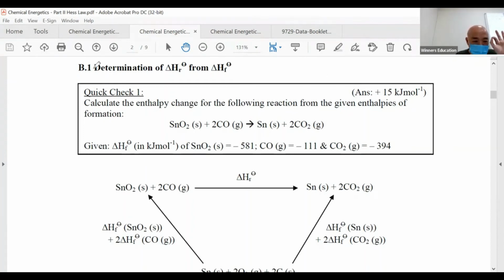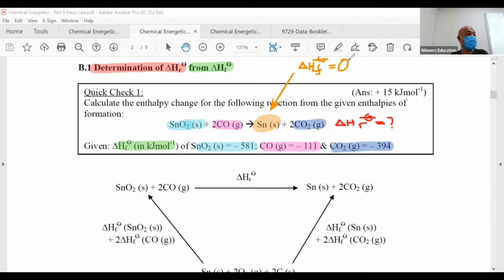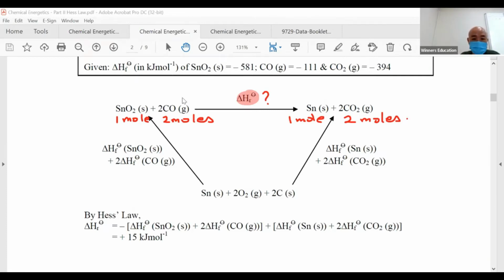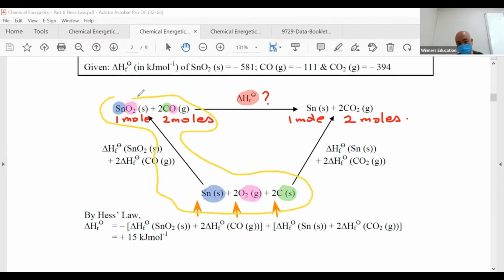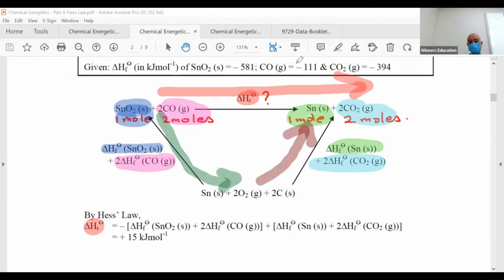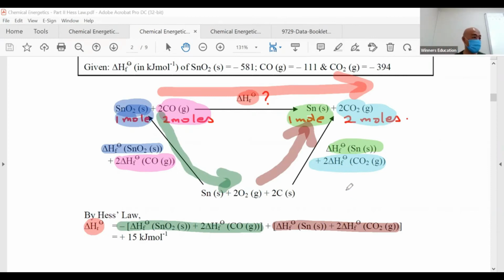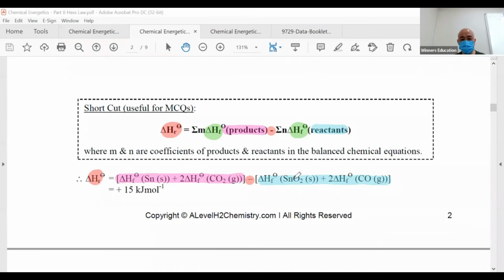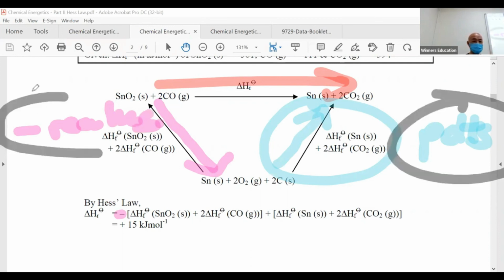A-Level H2 Chemistry: Hess's Law & Energy Cycle to Determine Enthalpy Changes